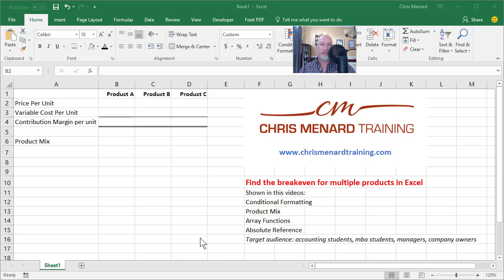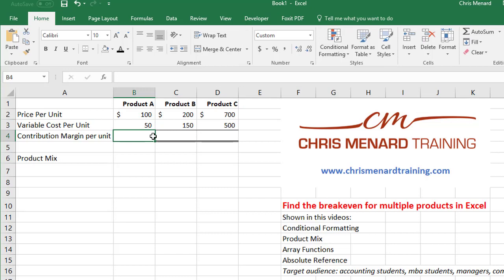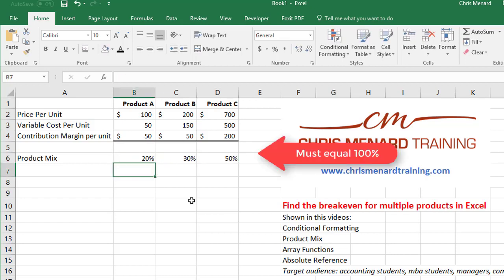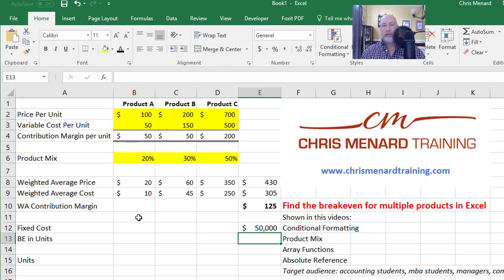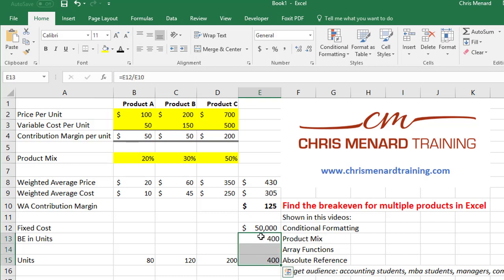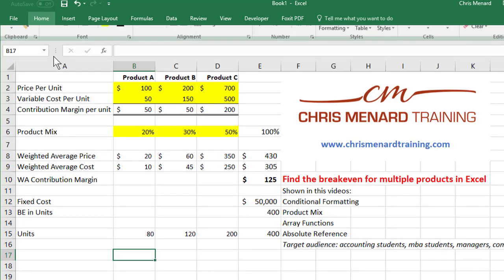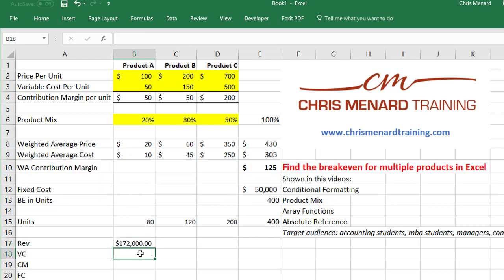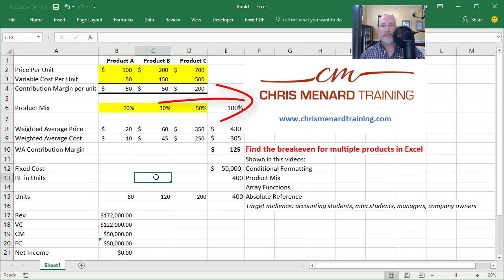Cost-Volume Profit Analysis / Breakeven analysis in Excel with multiple products by Chris Menard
If you need to find the breakeven point in Excel with one product, it is fairly easy. It gets tricky with multiple products. This is how to get the weighted average contribution margin and calculate the break-even in units with 2 or more products. This is used for Cost-Volume-Profit Analysis.

Cost-Volume-Profit Analysis with multiple products. The contribution margin is a company's sales less its variable expenses. Then, divide the company's fixed costs by the contribution margin. This will give you the company's break-even point in total dollars of sales.

I train the Executive MBA students from the University of Georgia in Excel.

-- EQUIPMENT USED
○ My camera